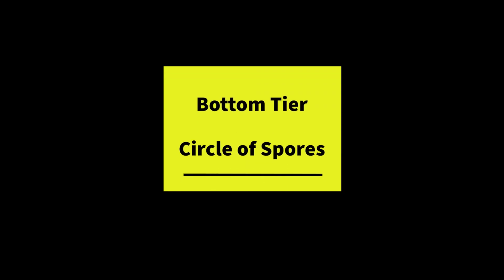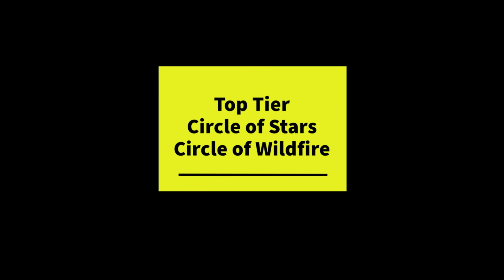(D&D 5e) Druid: Circle of Spores, Circle of Stars, and Circle of Wildfire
The Innkeeper gives his general thoughts and first impressions on all of the subclasses in Tasha's Cauldron of Everything.

1:05 Circle of Spores
7:46 Circle of Stars
16:15 Circle of Wildfire
19:31 Final Thoughts
21:45 Subclass Rankings

Twisted Tentacle Inn content is unofficial Fan Content permitted under the Fan Content Policy. Not approved/endorsed by Wizards. Portions of the materials used are property of Wizards of the Coast. ©Wizards of the Coast LLC.”